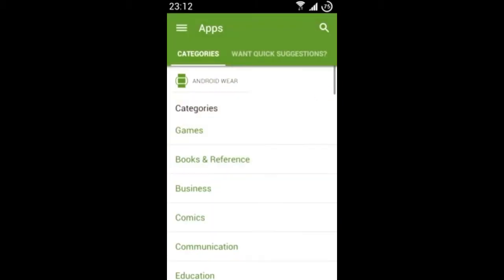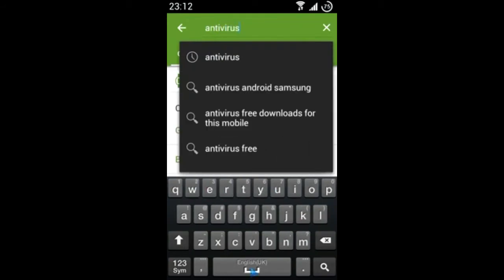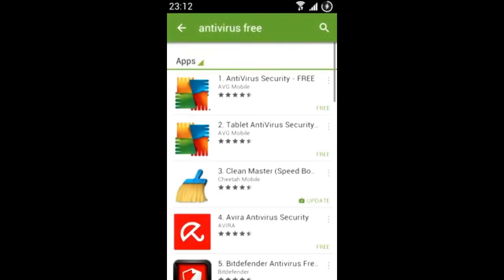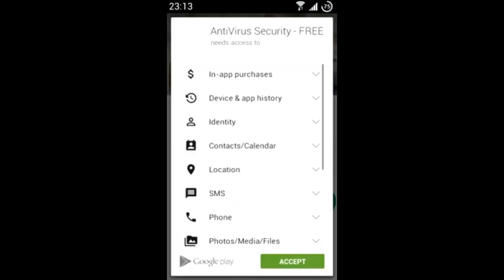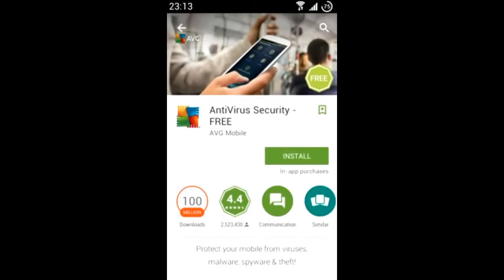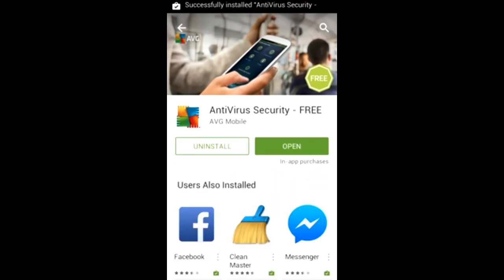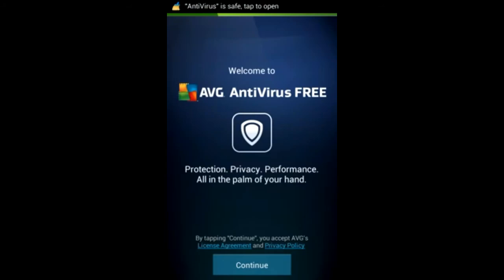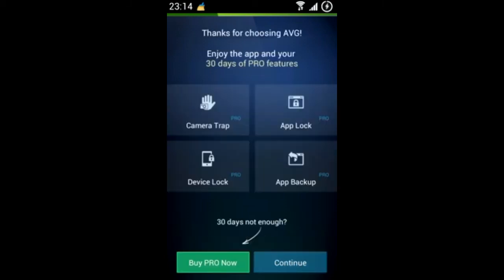How to install antivirus on Android device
IDCARE Cyber first aid kit